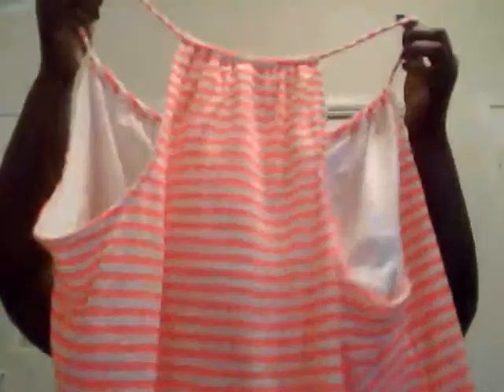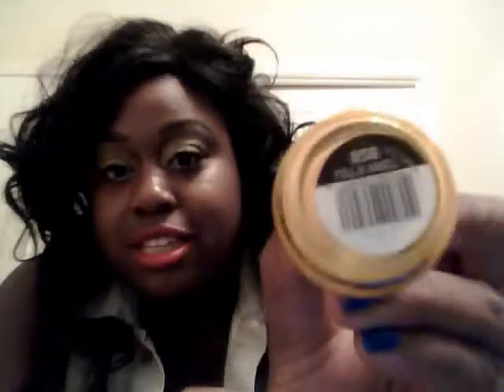SUMMER SHOPPING HAUL!!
Just a small shopping hall. I featured some Summer tops and nail polishes SINFUL &&